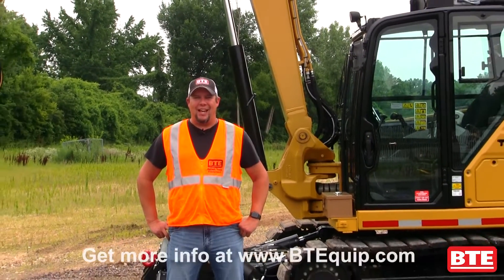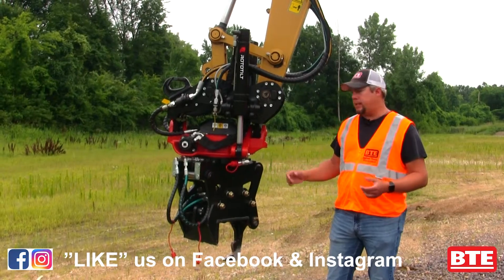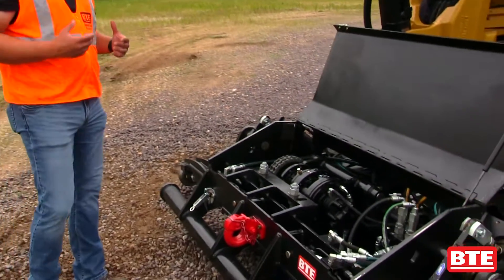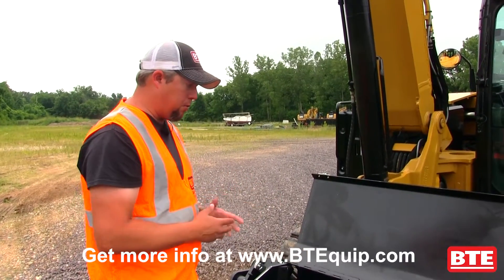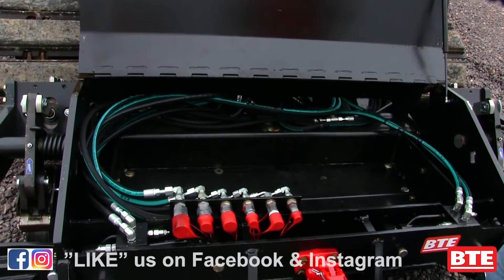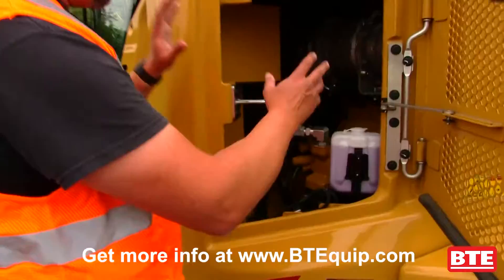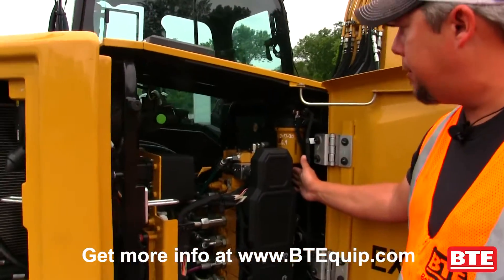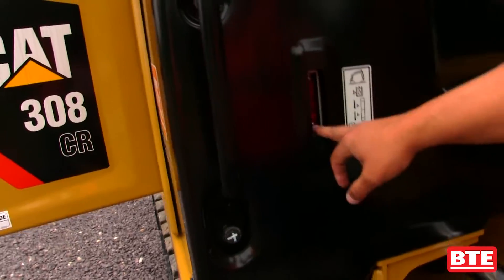BTE-308 Mini High-Rail Excavator Intro and Walk Around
Ballast Tools Equipment (BTE) designs, builds, sells and leases, high-performance, high-durability specialty equipment for railroad track maintenance and construction. BTE’s hi-rail machines and unique attachments are used throughout North America and internationally, serving Class 1 railroads, short lines, and contractors.
BTE boasts more than 30 years of experience in developing railroad maintenance of way solutions. The BTE fleet of machines includes a range of hi-rail excavators and backhoes, with specialty attachments such as undercutters, mulchers, tampers, tie handlers, culvert cleaners, snow blowers and buckets. BTE is an innovator in track maintenance solutions. BTE machines are heavily engineered and field-tested to help ensure reliable and effective on-track operations.
At BTE, service continues after the sale with our talented Field Service team. In addition, our Customer Service group is experienced, dedicated, and knowledgeable for quality parts requirements. BTE offers on-site start-up and operator training. The customer satisfaction is our number one priority.

BTE is located in Festus, MO USA.